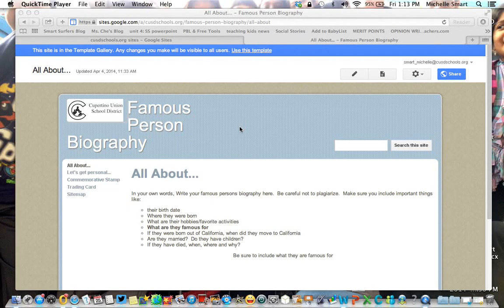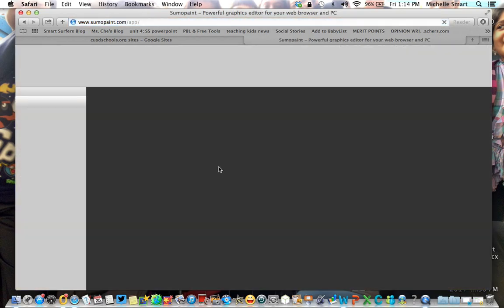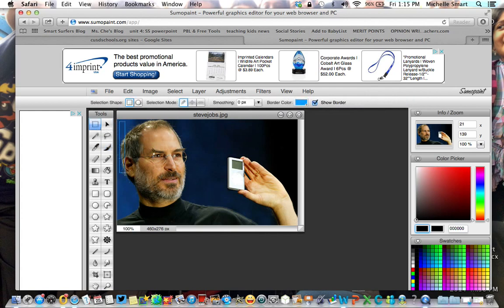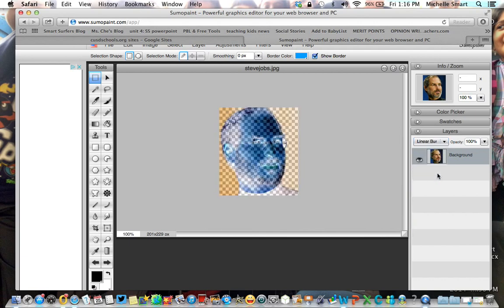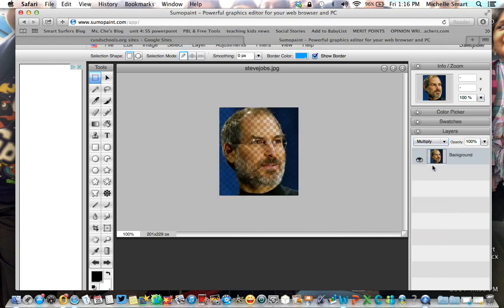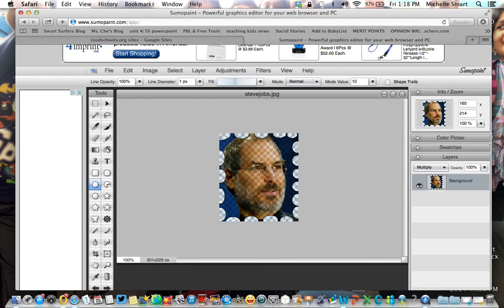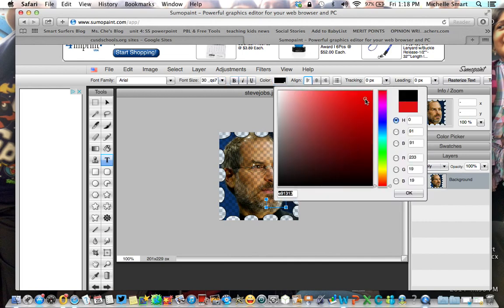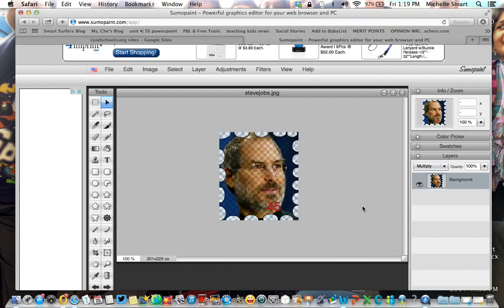SumoPaint Instruction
Watch and listen how to create and use SumoPaint for your Ca Famous Person Biography Project.